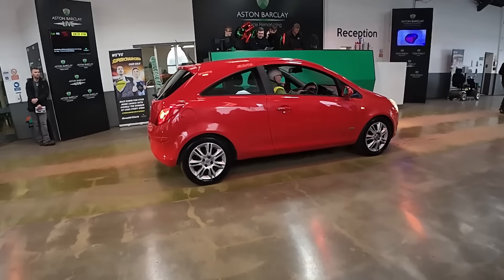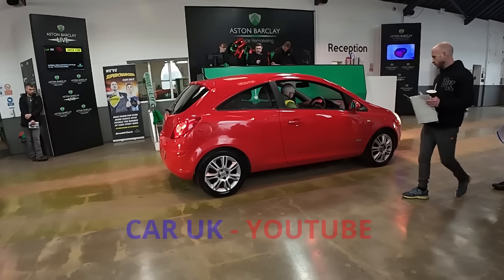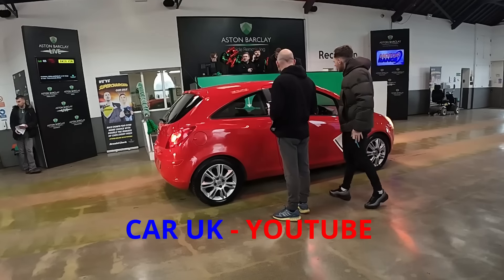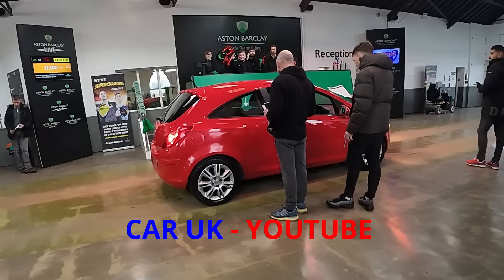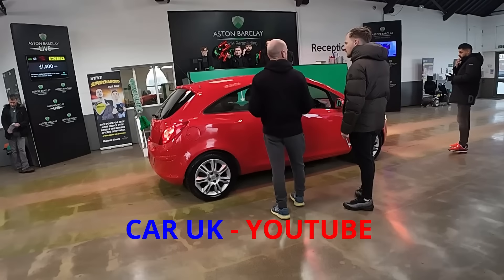OLD AUTOMATIC CAR PRICES HAVE GONE CRAZY (UK CAR AUCTION)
Hi Guys, in this video I talk about what's going on with the Budget Automatic cars which have been going up and up for a few years now and unlike most of the sectors have not come down. We take a look at some recent auction content of cheap autos and what they are doing and I give my view on why this is happening currently in the UK and if prices will come down.